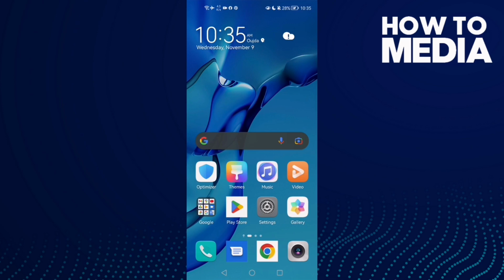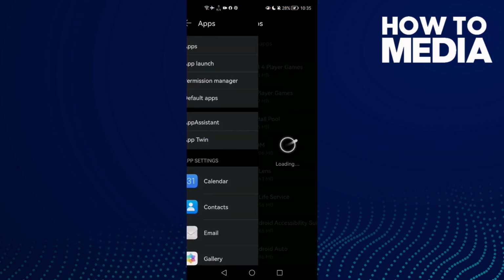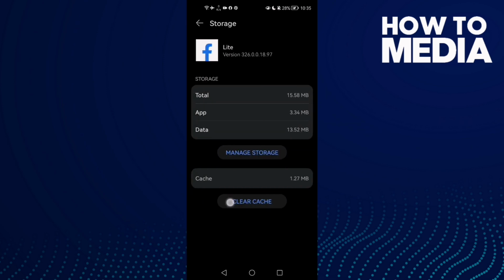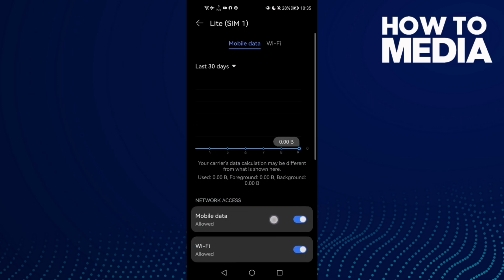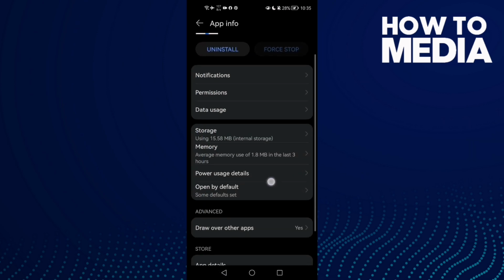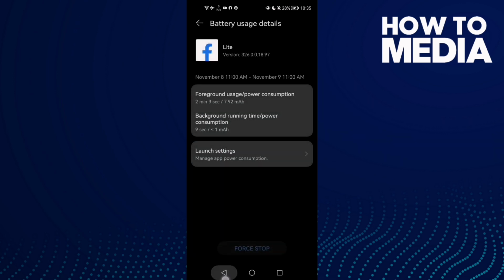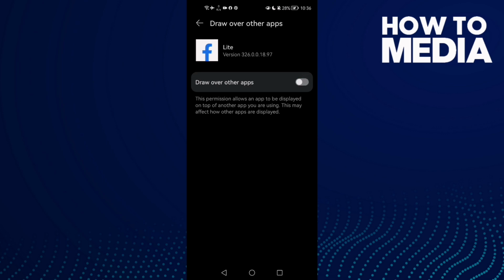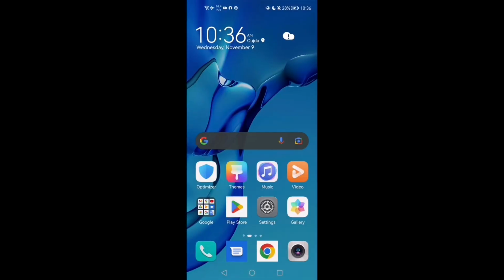How to Fix Facebook Lite Problem on any Android Phone 2022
in this video we discuss :